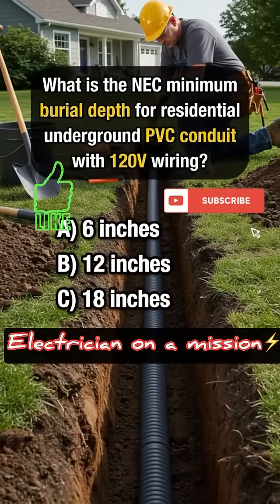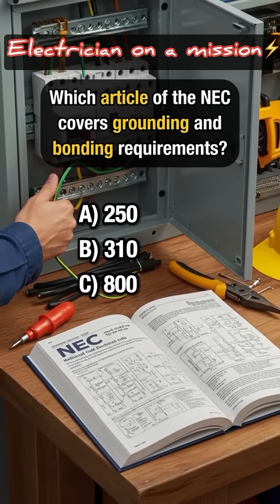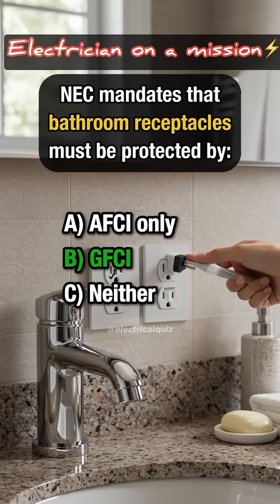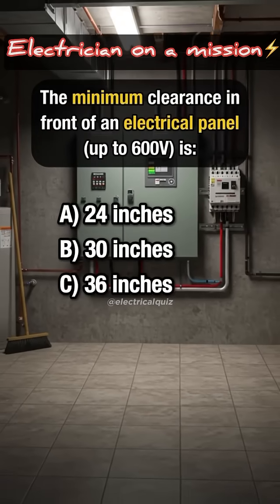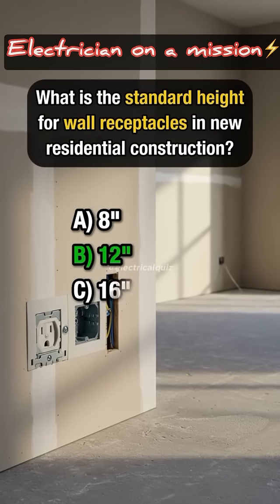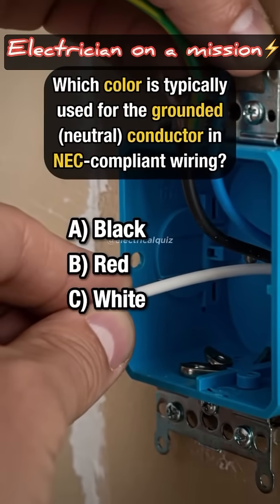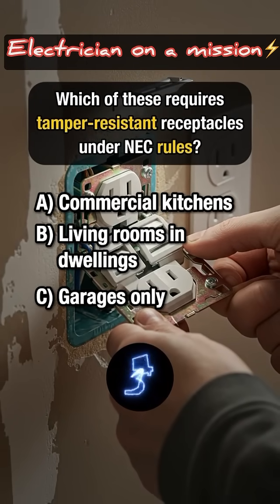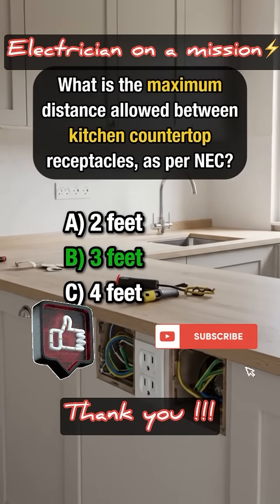Basic electrical knowledge for apprentice electricians ￼⚡️